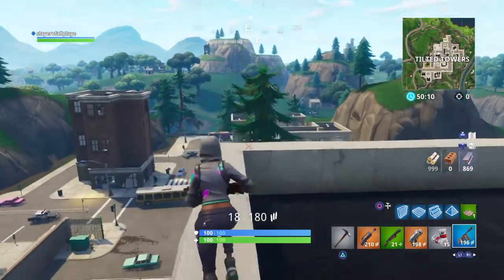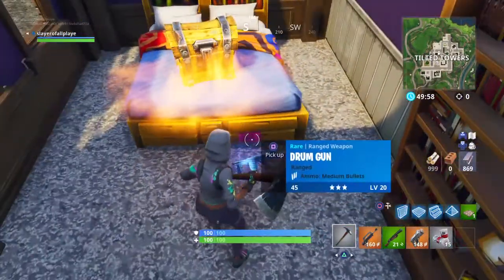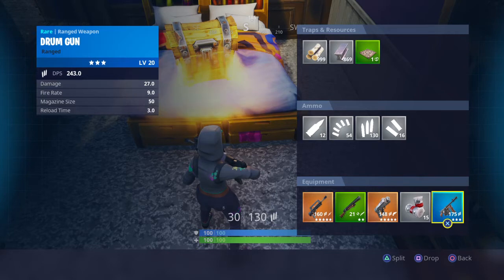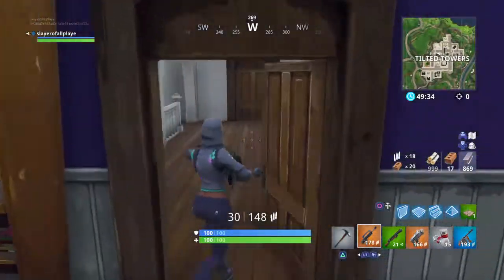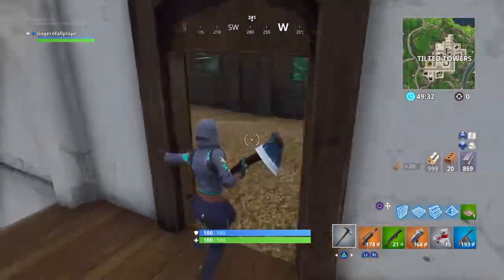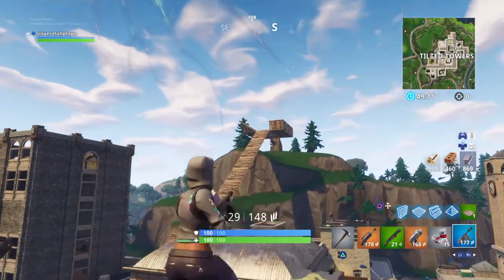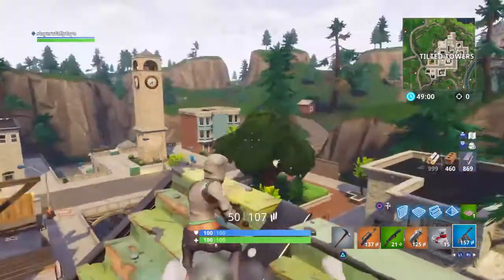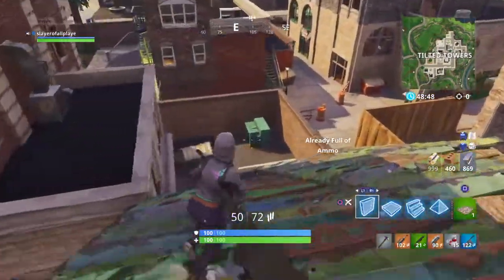Drum gun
FORTNITE